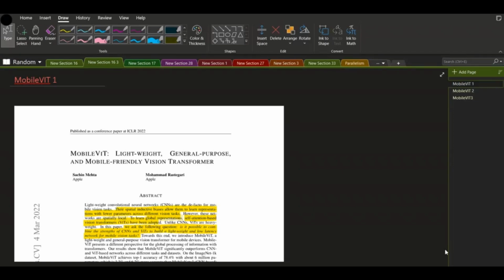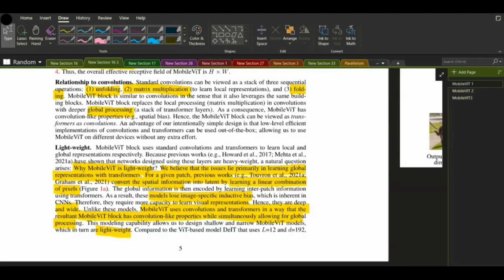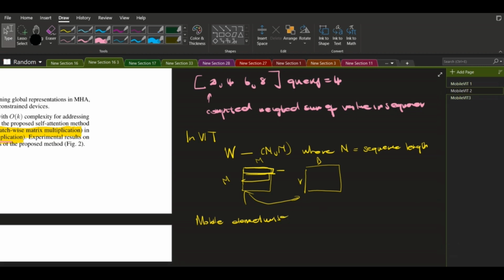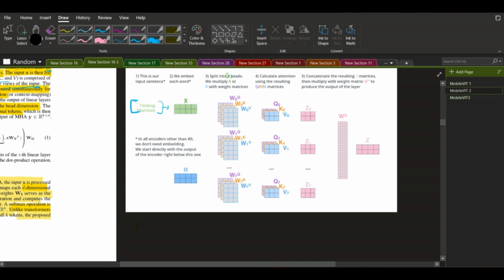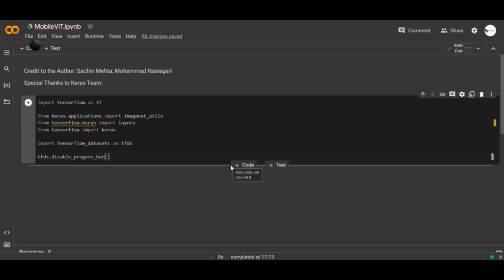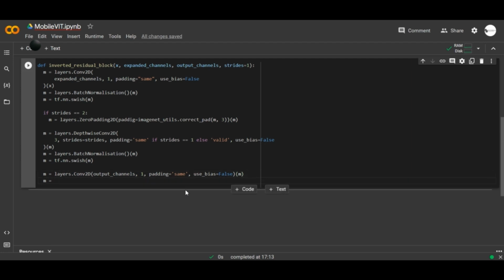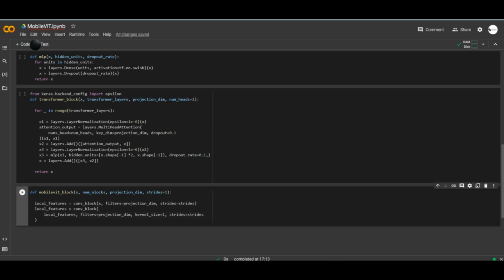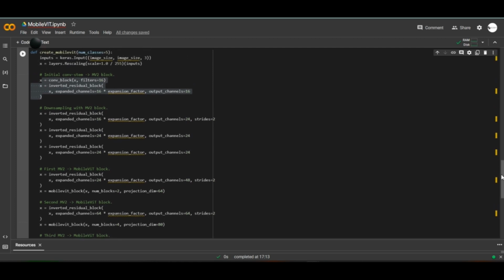MobileVIT 1 and 2 Paper Explained and Implementing in Code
In this video, we will explore MobileVIT, a series of state-of-the-art vision transformer models that have achieved high accuracy and efficiency on mobile and embedded devices.